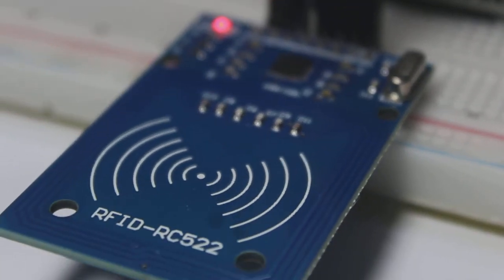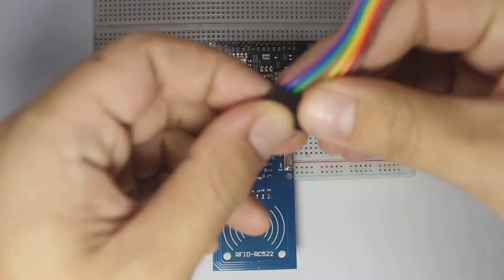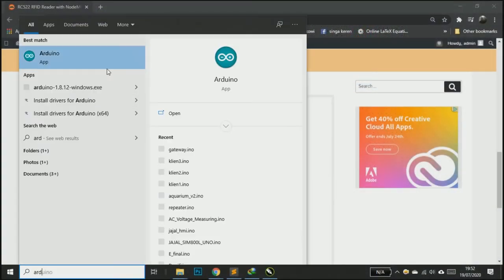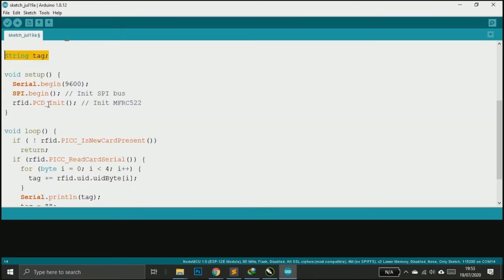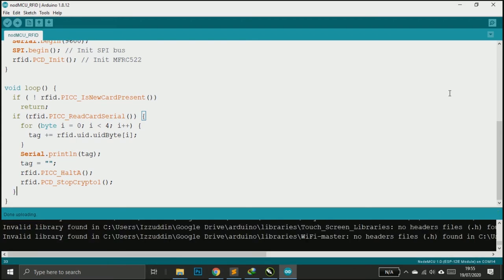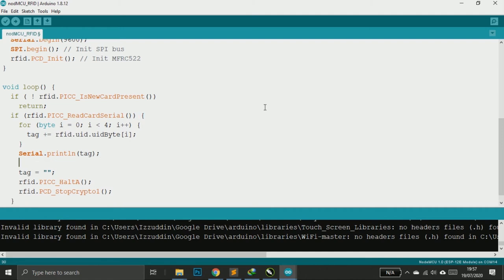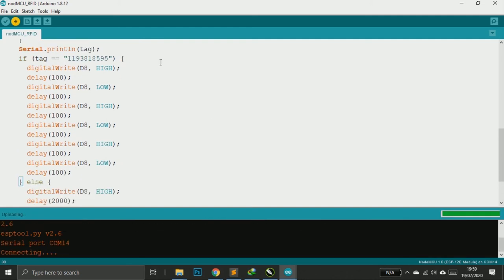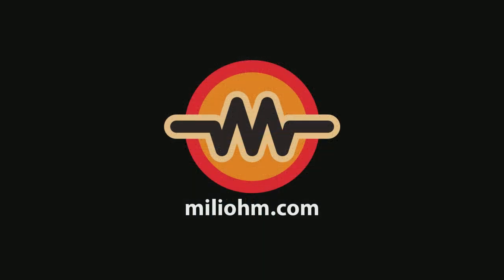How to use RFID Reader with NodeMCU - RC522 RFID Reader Tutorial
In previous video I have show you how to use RC522 RFID reader with arduino, now it's time to show you how to use this with an nodeMCU. Like Previous tutorial, this tutorial will be very easy too.

Way - AShamaluevMusic